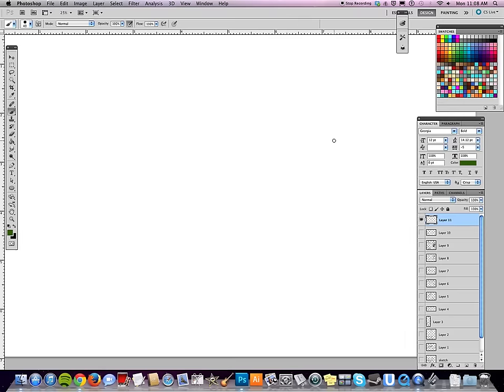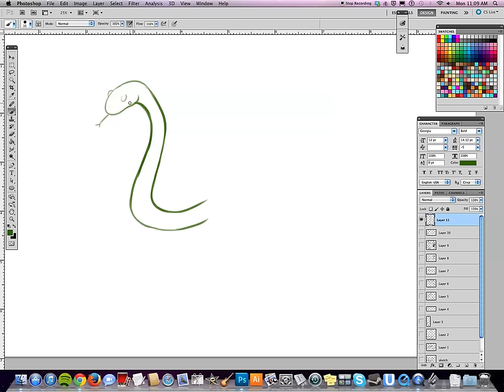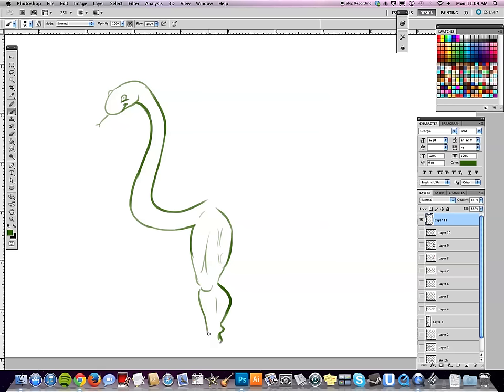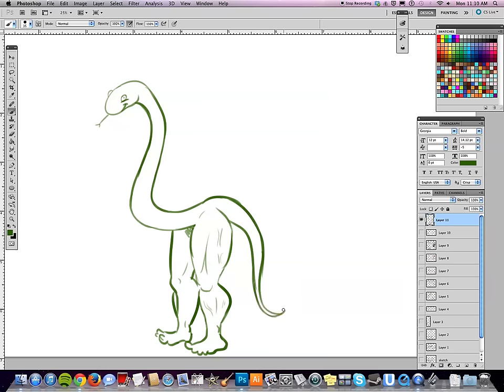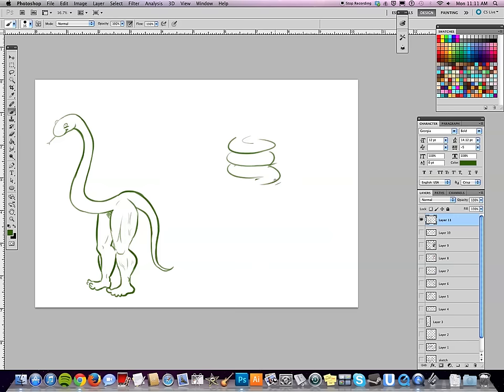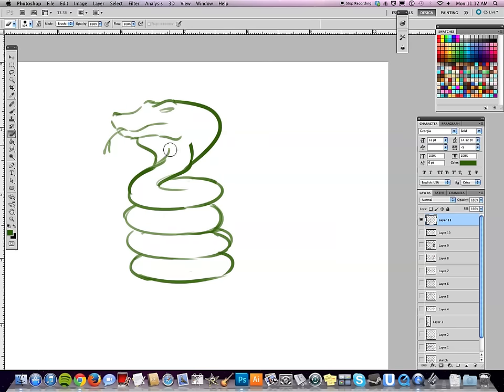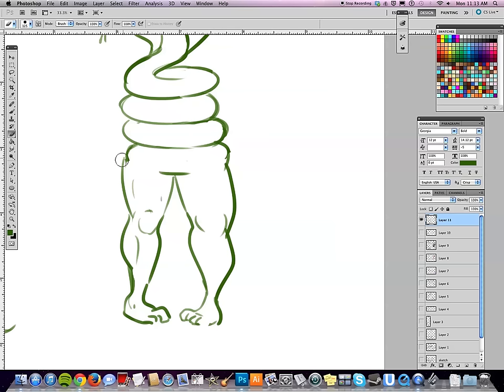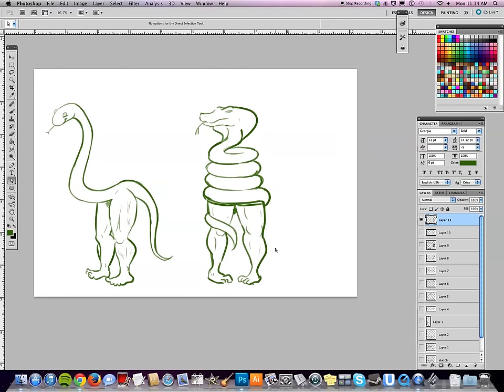Snakes With Legs - MORNING DRAWFEE